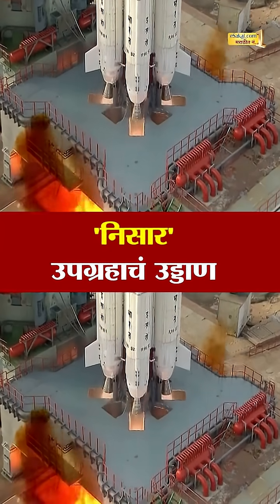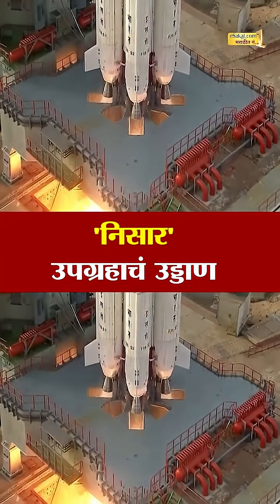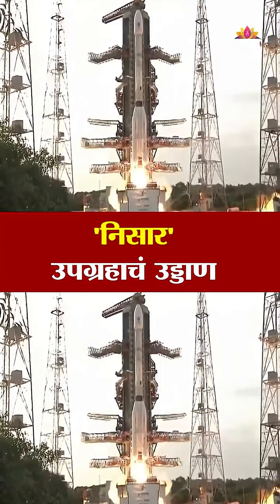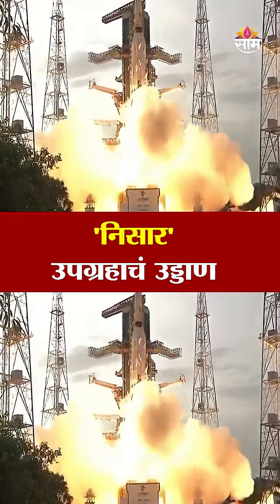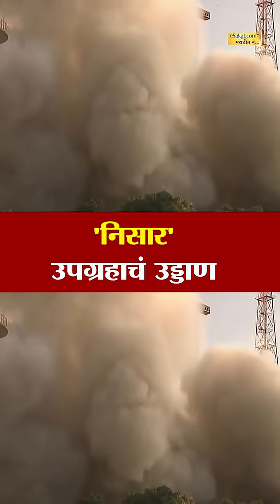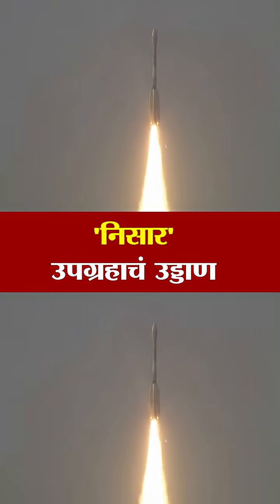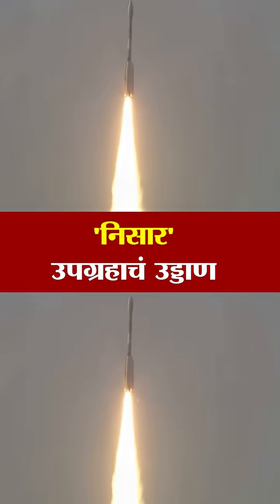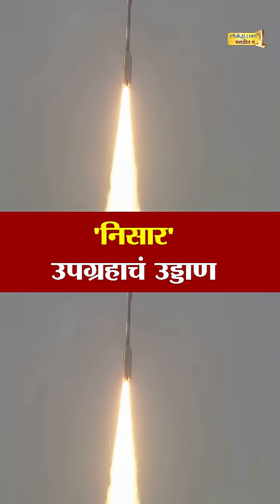'निसार' उपग्रहाचं उड्डाण...| Nisar Satellite Update | Saam Tv News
NISAR Mission, NASA‑ISRO Collaboration, GSLV‑F16 Launch, Earth Observation Satellite, Climate Monitoring, Disaster Management, Space Technology India, Saam TV News